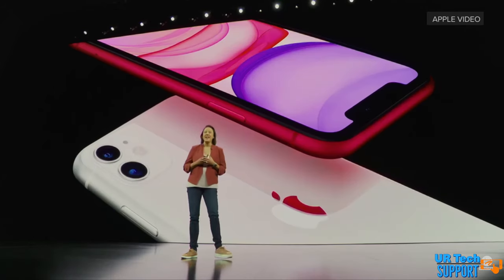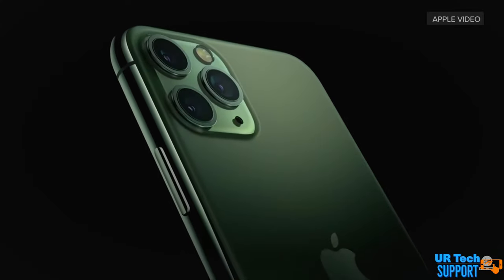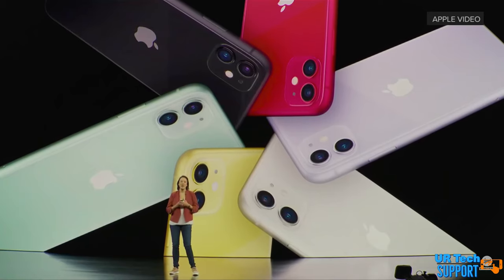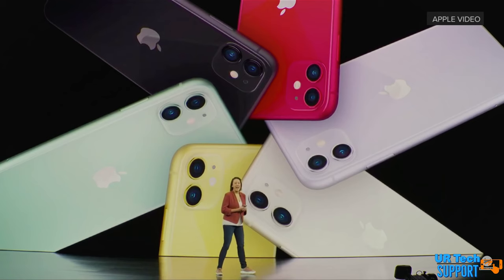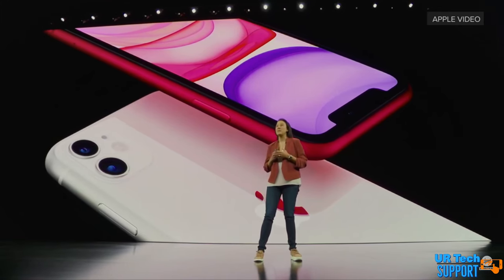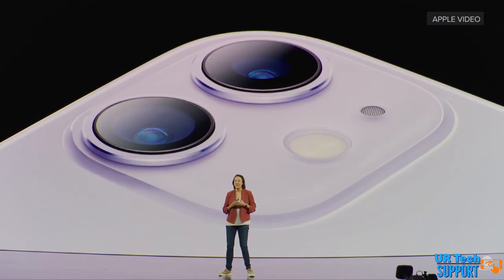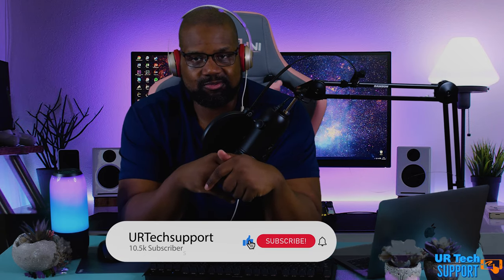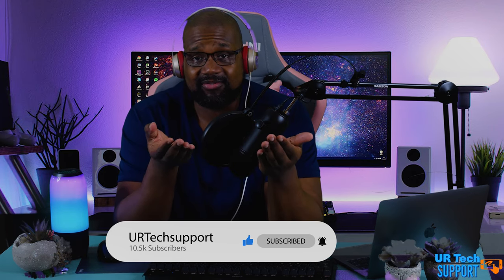This Is A Big Piece Of The iPhone 12 Pro Puzzle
So let's talk a list bit about the iPhone 12, more specifically the Apple iPhone 12 pro max, and the pro and some apple leaks that have come out about how these phones will be different from the regular Apple iPhone 12 models that will hit the stores this year. One thing is for sure the 2020 iPhone market is about to see some new changes.

- NEW HERE? -